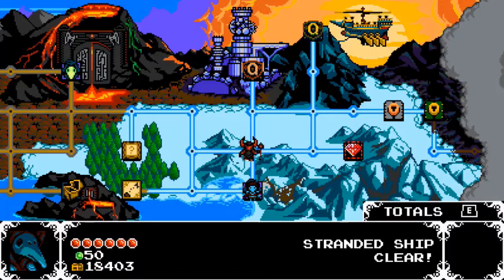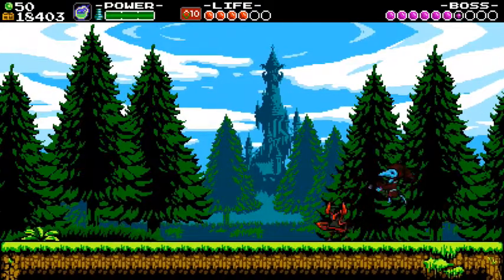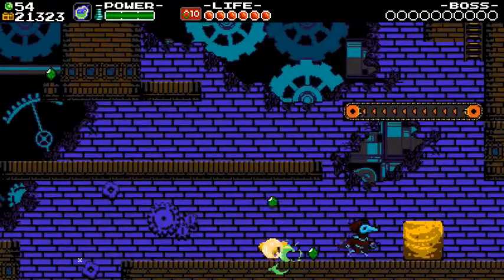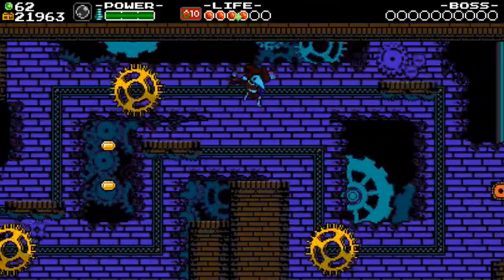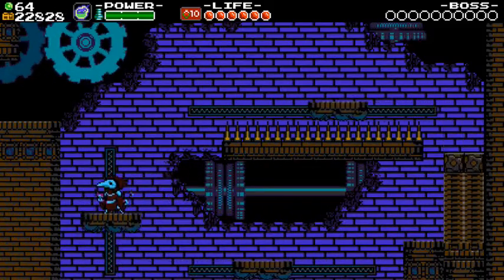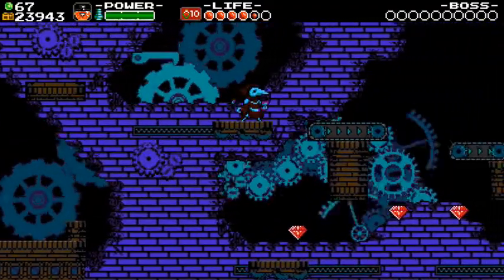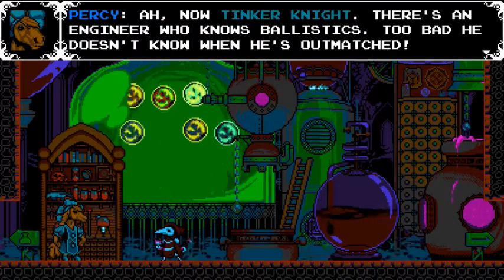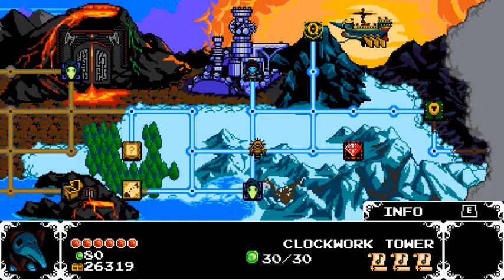Shovel Knight Treasure Trove Plague of Shadows Part 14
Hello everybody and welcome to part fourteen of second let's play on this channel